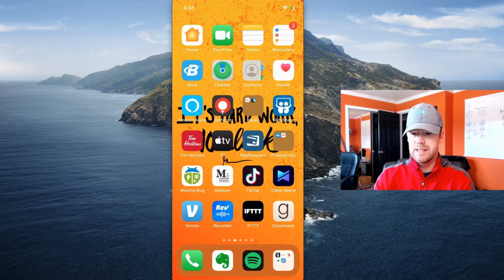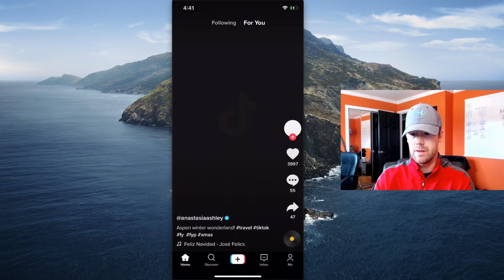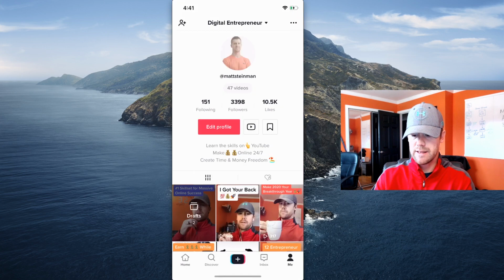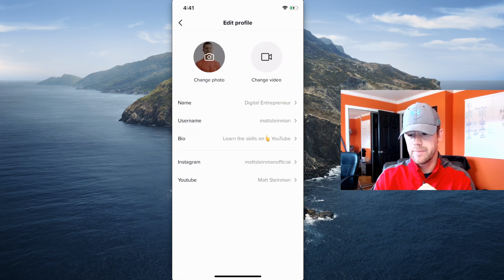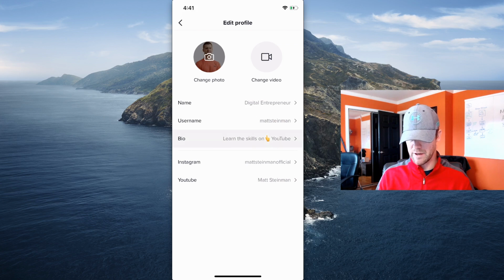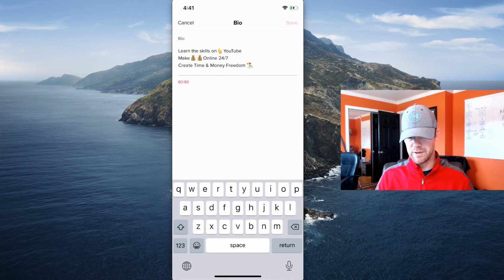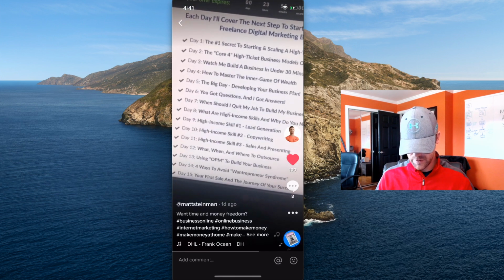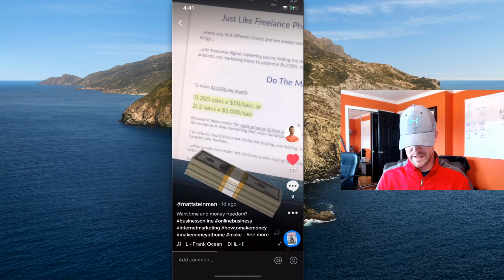How to Optimize Your TikTok Bio and Make Money Online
Learn how to optimize your TikTok profile to make money online in 2020. A few very important pieces you don't want to miss out on. Free organic traffic is hard to come by these days.

TikTok allows you to link to your Instagram and YouTube channels to drive more traffic and in turn, more sales for your online business.

#1 Recommended Super-Smart Plan To Make Enough Money To Replace Your Income

Matt Steinman